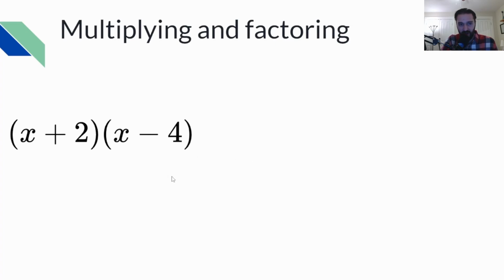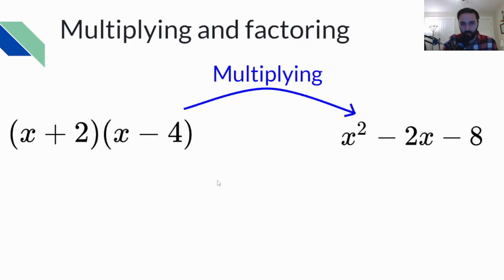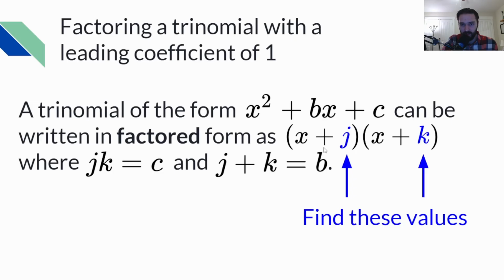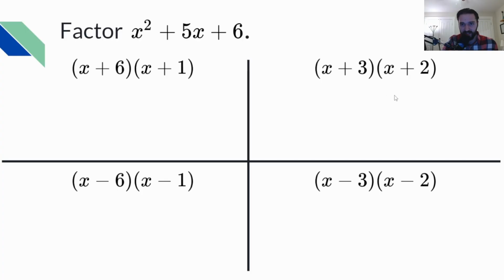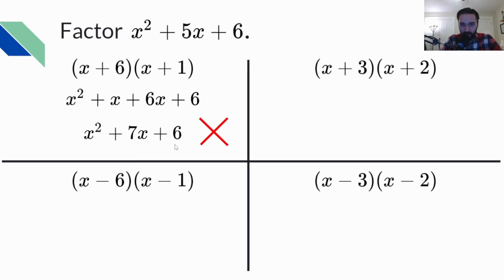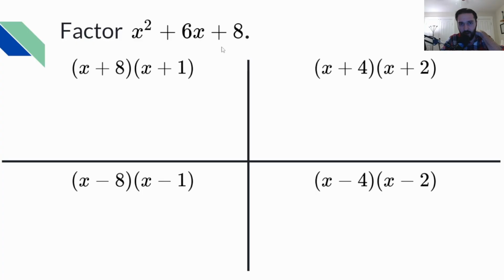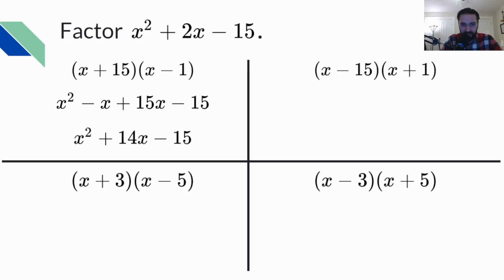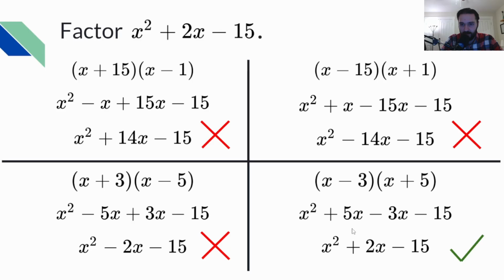Introduction to factoring [CA13]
In previous videos, we learned how to multiply polynomials (factors to terms). In this video, we take a look at factoring, which is essentially the reverse process of multiplying polynomials (terms to factors).